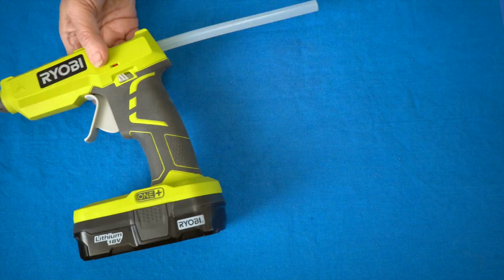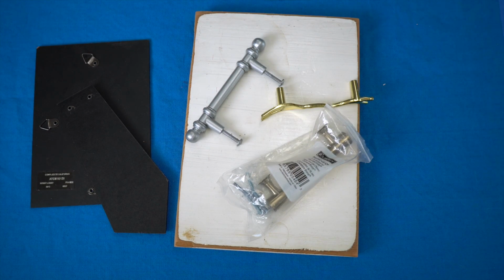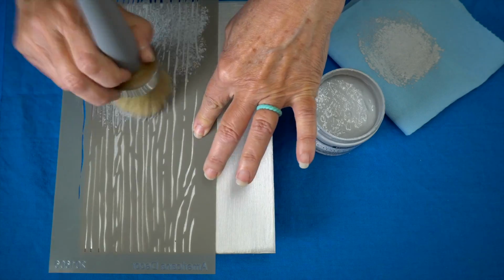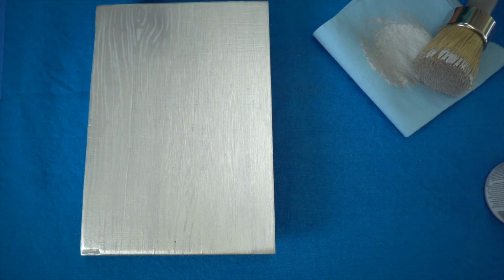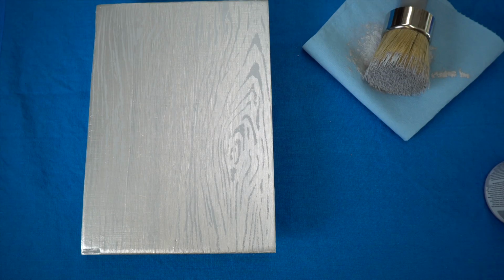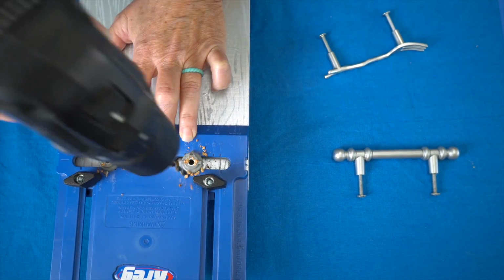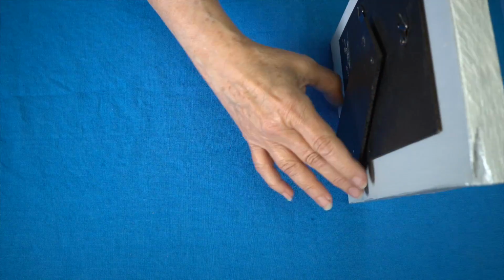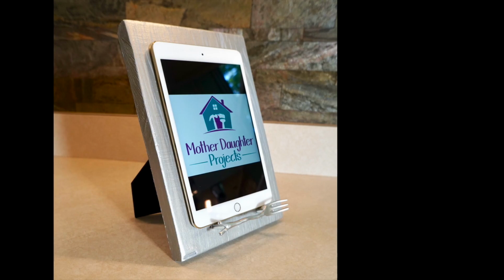DIY Recipe and iPad Holder // Hello Fresh Card Size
Join Vicki & Steph from Mother Daughter Projects as they make a recipe holder for the kitchen!

Product- check out our Amazon page with products we us the most